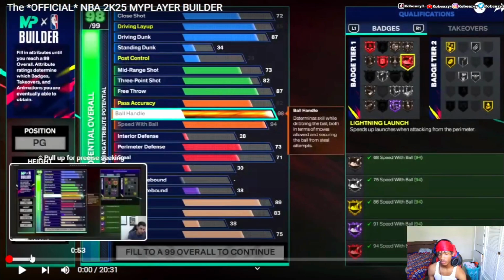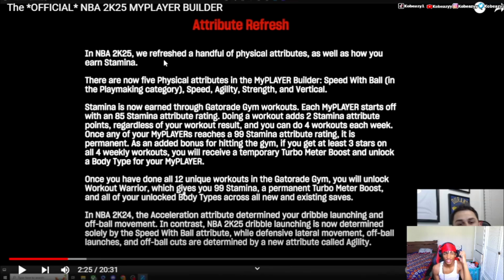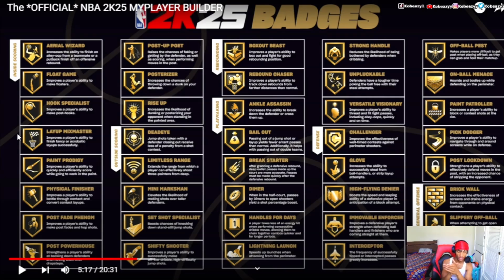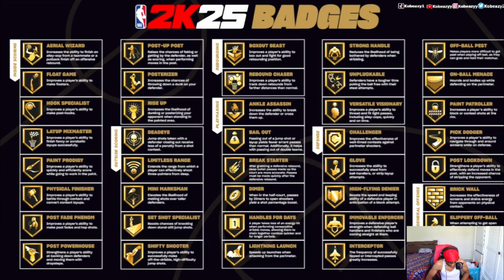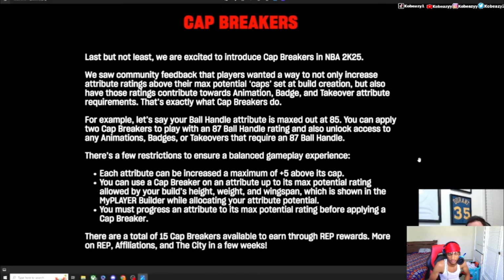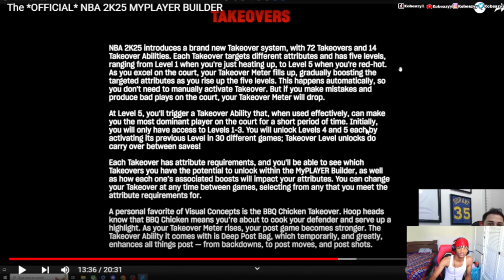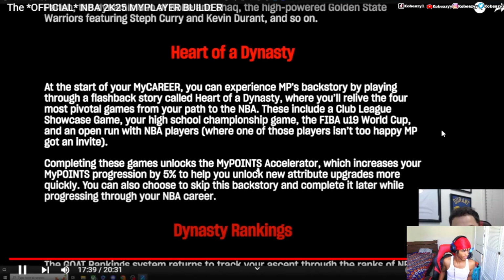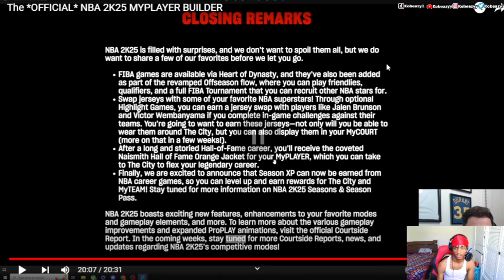OFFICIAL NBA 2K25 MYPLAYER BUILDER GAMEPLAY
nba2k25 🚨 NBA 2K25 MyPlayer Builder is HERE! 🚨 Get the inside scoop on the official MyPlayer Builder for NBA 2K25 before anyone else. This video breaks down everything you need to know about the newest features, updates, and gameplay mechanics. Whether you're looking to create a dominating Point Guard, unstoppable Center, or a versatile all-around player, we’ve got you covered!

00:00 - Intro
5:03 - Attribute Refresh
11:24 - NEW Badges
22:10 - Cap Breakers (New)
27:01 - Badge Elevators
29:26 - New Takeovers
37:19 - Badge Perks
38:19  - My career Info
44:36 - Fiba
47:41 - Hidden Gem

In this video, we’ll dive into:

Leaked details on the NBA 2K25 MyPlayer Builder
A step-by-step breakdown of the new customization options
Early access gameplay and first impressions
Analysis of position-specific builds for Point Guards, Shooting Guards, Small Forwards, Power Forwards, and Centers
Pro tips for maximizing your MyPlayer's potential with the best attributes, badges, and takeover